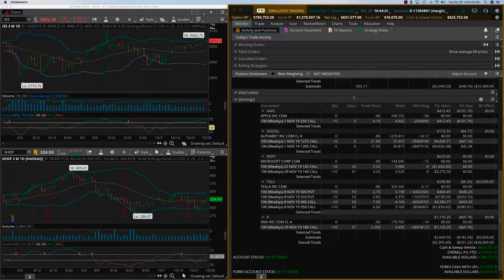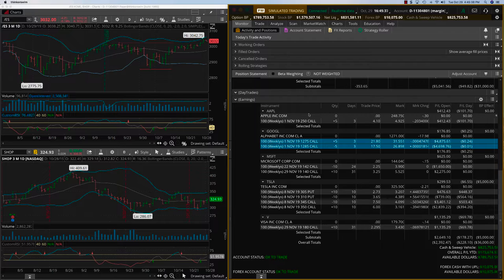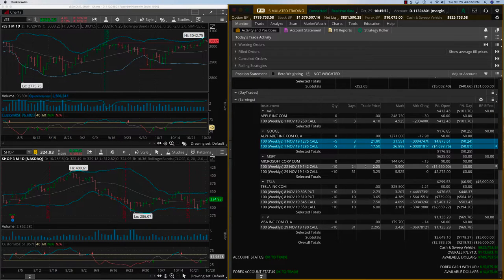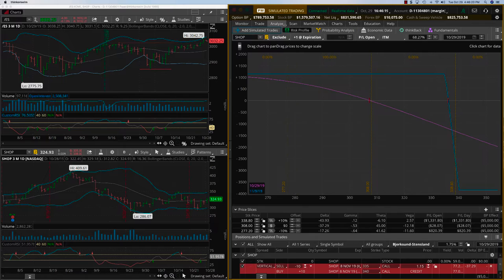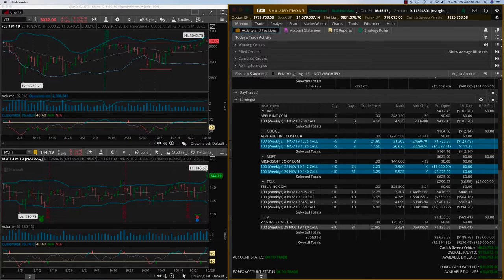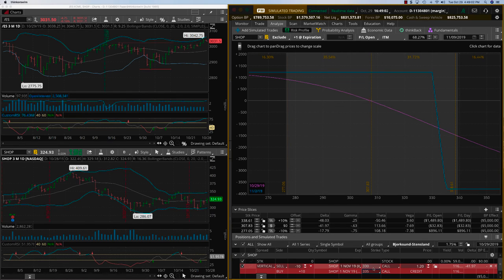Oct 29 SHOP Closing trades